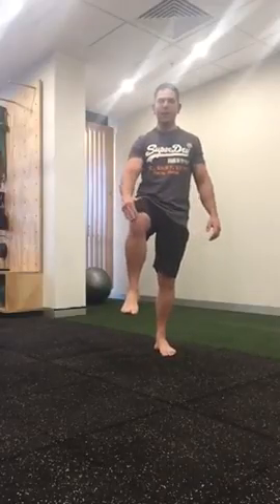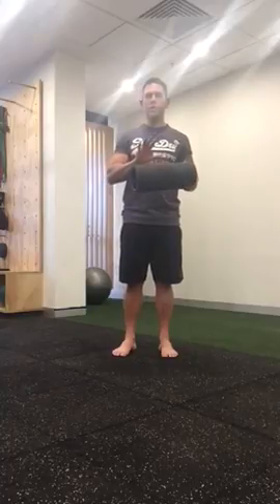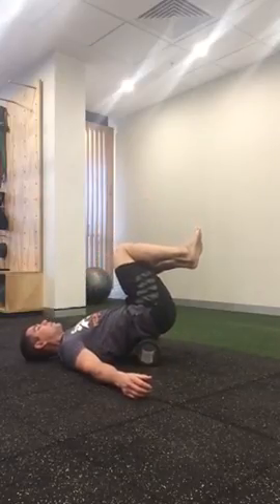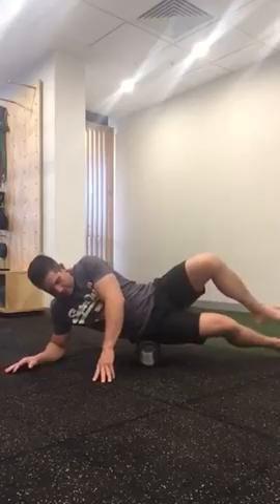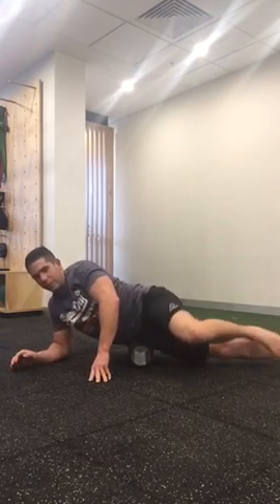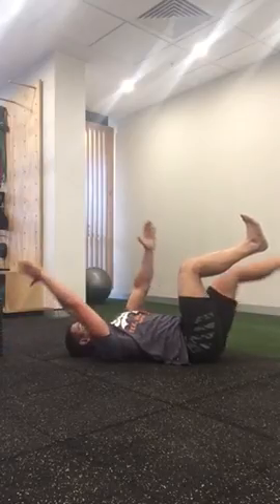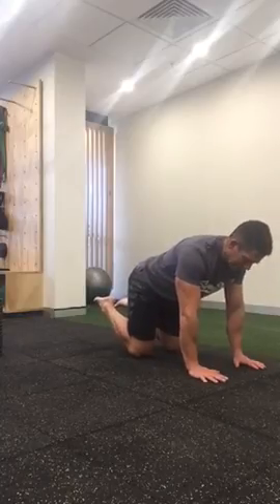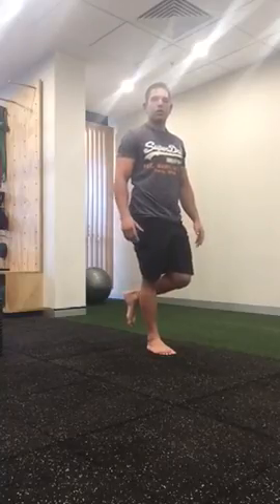How to fix your knee pain